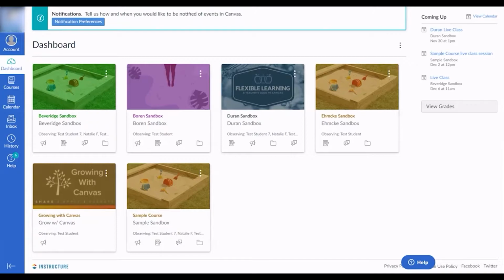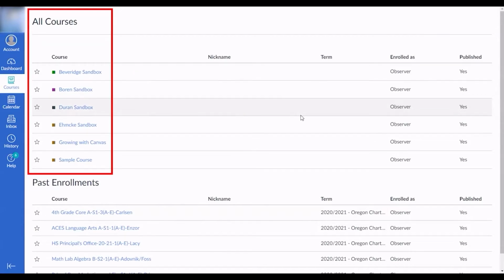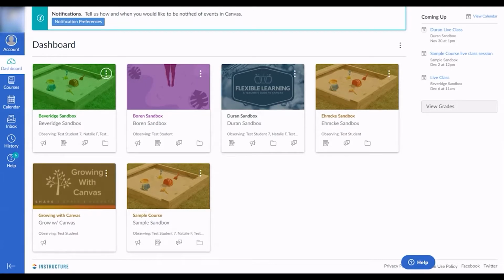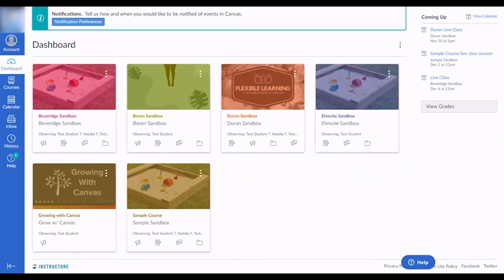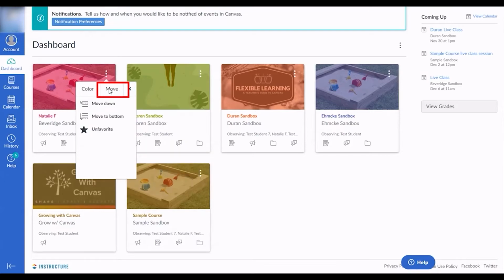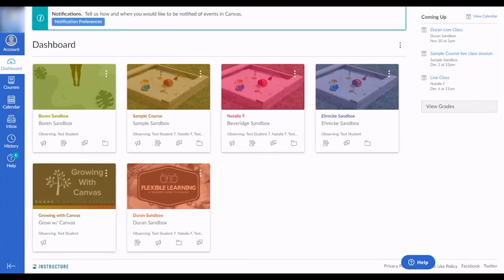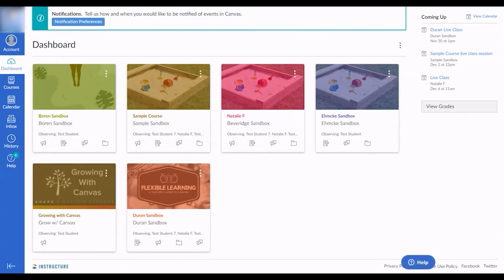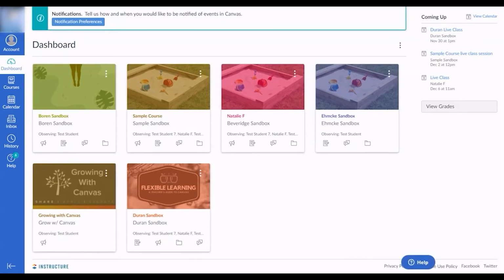Tech Tip Tuesday - How to manage a large number of students as an Observer in Canvas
As we continue our Observer Account in Canvas series, we'll go over how to manage multiple students under an observer account!

To view our prior Observer Account tips and tricks, check out our videos below: